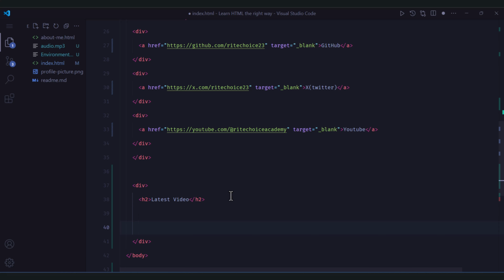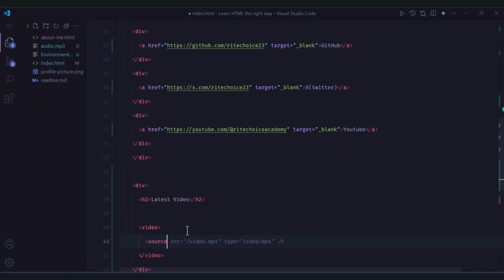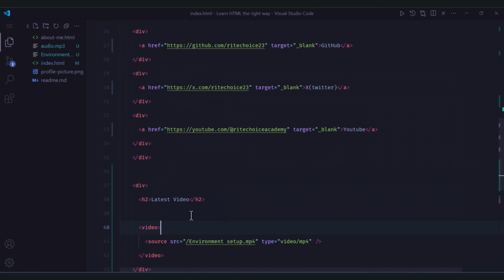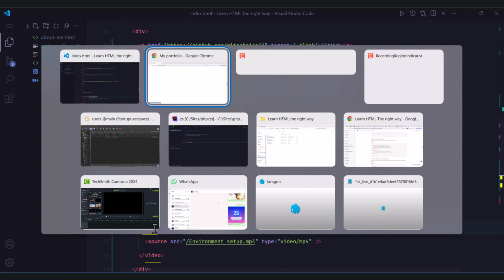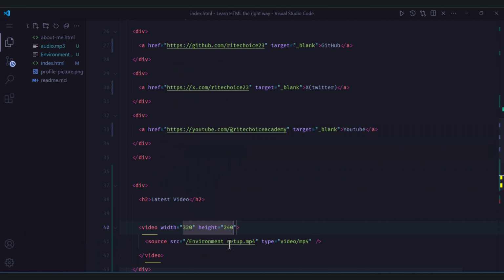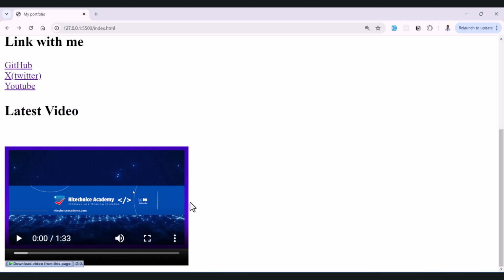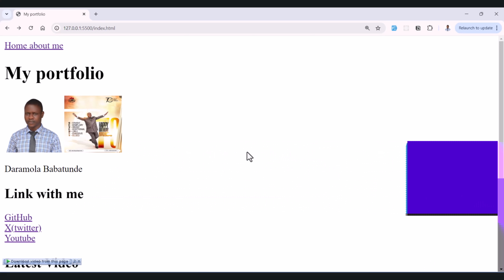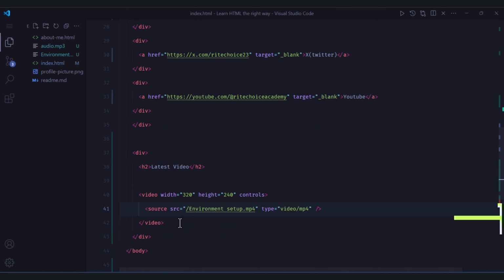INSERTING VIDEOS INTO WEBPAGES - LEARN HTML THE RIGHT WAY (BEGINNER & ADVANCE)